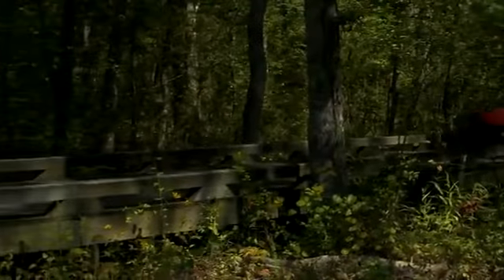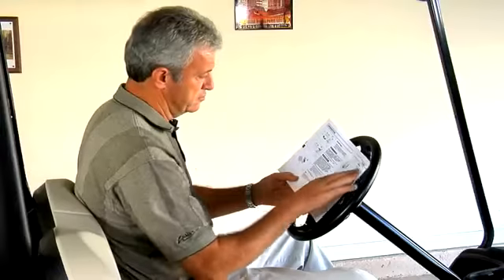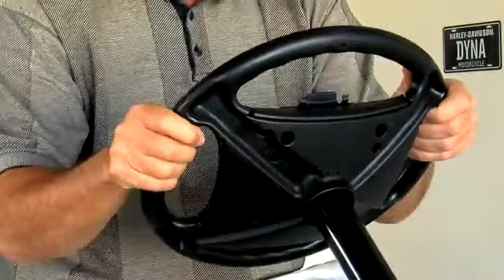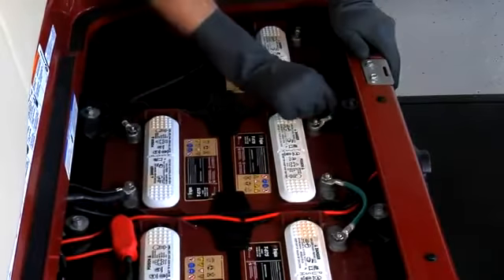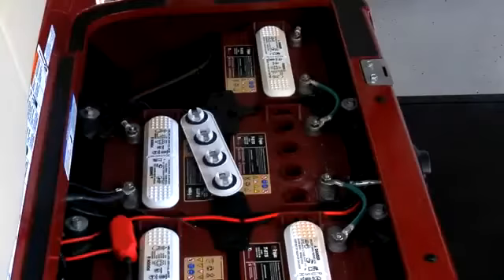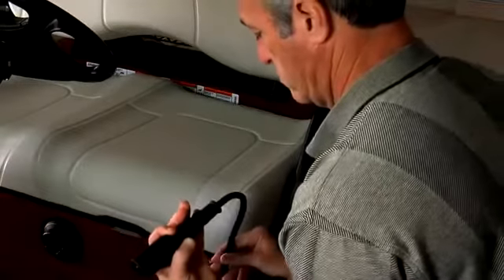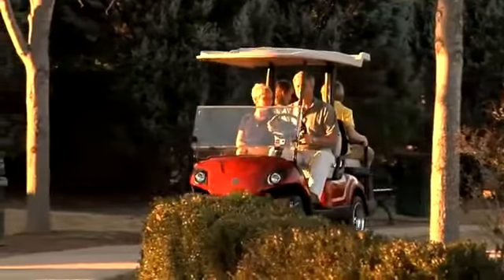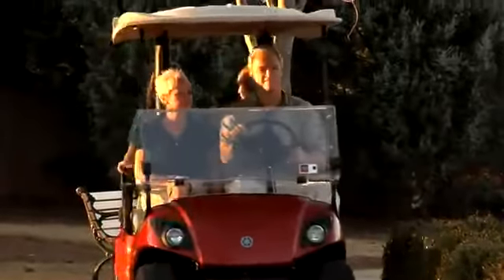Jasa Service Mobil Golf Jabodetabek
Jasa Service Mobil Golf Jabodetabek . Apa yang harus saya lakukan jika mobil golf saya tidak bisa jalan?

Ada beberapa penyebab.

Pertama-tama penting untuk mengerti bahwa ada 2 sisi pada sistem penggerak motor DC. Satu sisi dengan ampere rendah yang mencakup semua kabel-kabel kecil. Arus pada pengendali kabel-kabel kecil ini memberi perintah kapan mobil golf harus bergerak dan seberapa cepat. Kita sebut bagian in sebagai sirkuit control.

SIsi dengan ampere yang tinggi menyediakan sumber tenaga untuk motor penggeraknya. Sisi penyedia/suplai ini mencakup semua tipe kabel dan komponen pengendali arus seperti solenoid, kontroler, dan F&R (pada mobil golf seri saja). Pada mobil golf sepex F&R adalah bagian dari sirkuit konrol.

Ringkasnya, kabel kecil = sirkuit kontrol; kabel/komponen besar = sirkuit suplai